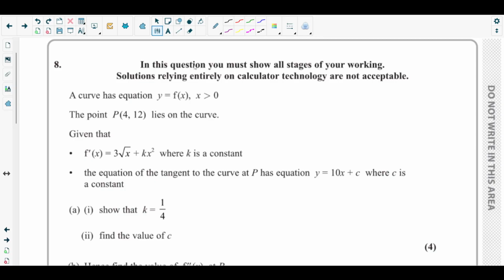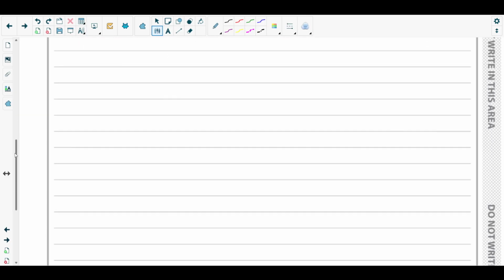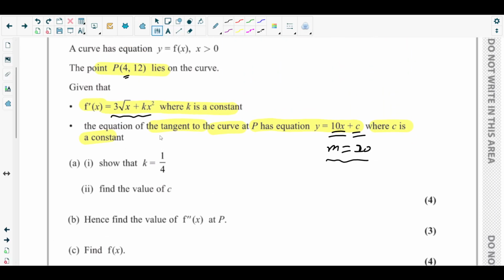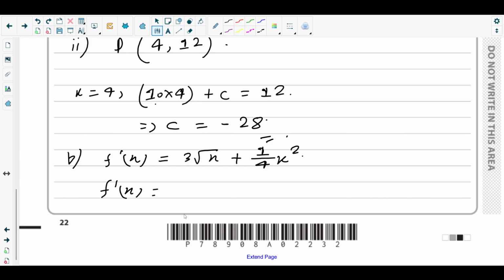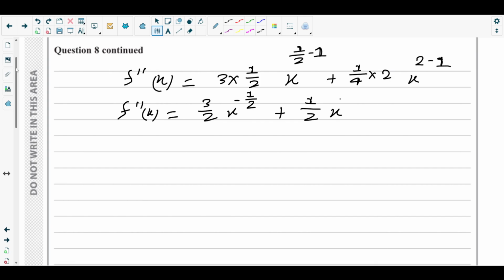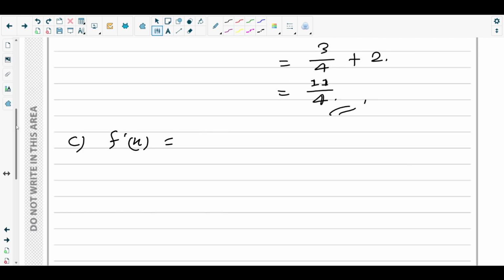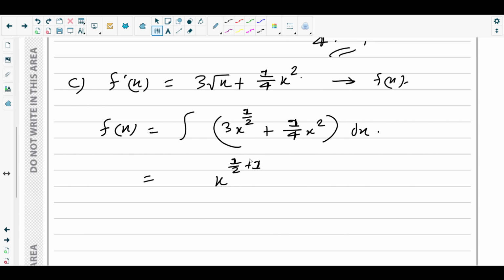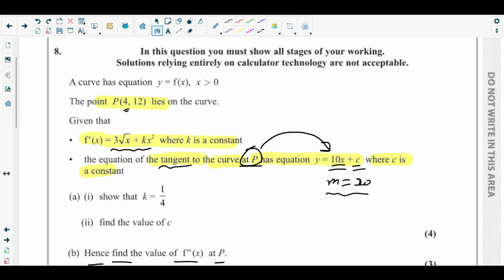Q.NO. 8 - A-Level Differentiation & Integration: Tangents, f(x) & Second Derivative (Full Solution)